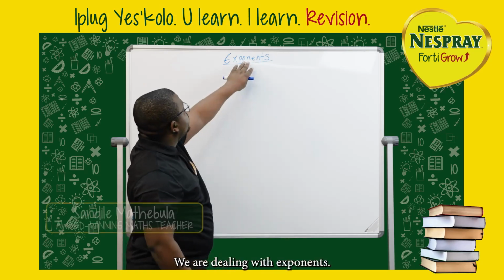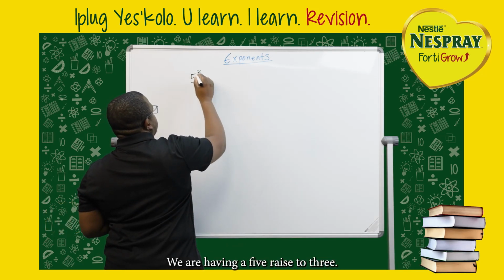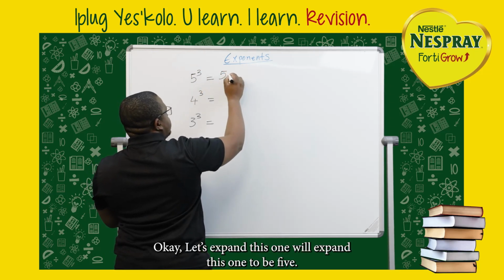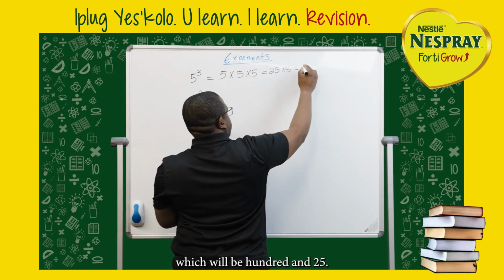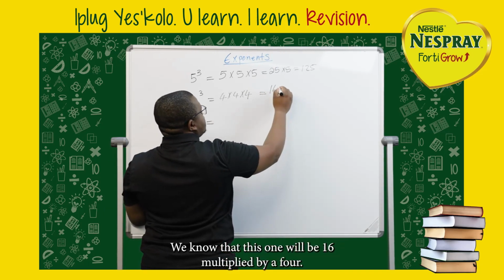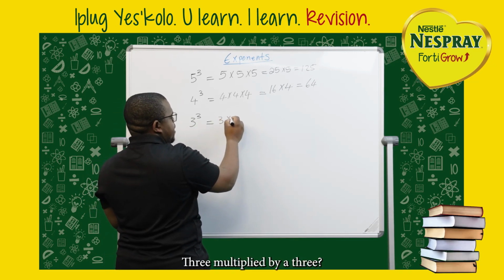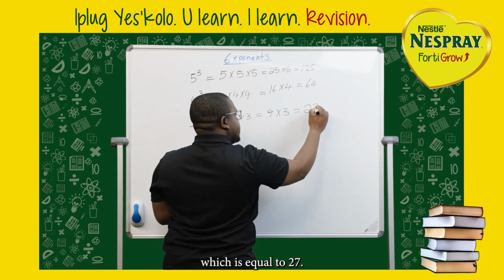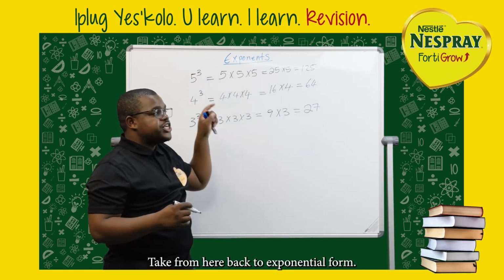NESPRAY® MATHS GRADE 7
Grade 7 Math Alert! We're shifting gears this week to focus on exponents, the game-changers in mathematics. From understanding their significance to mastering operations, we're here to make math exciting and meaningful. Join us for a week of mathematical empowerment with NESTLÉ NESPRAY iPlug Yes’kolo! NESPRAY®, Your Love, Their Future™.